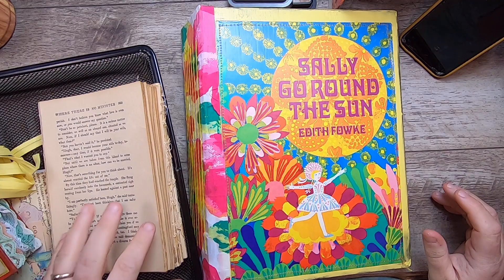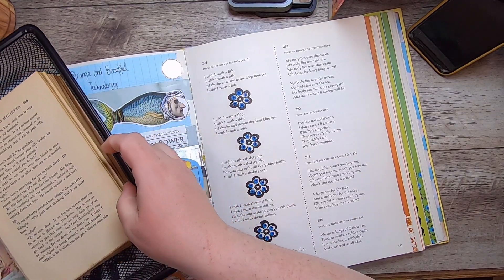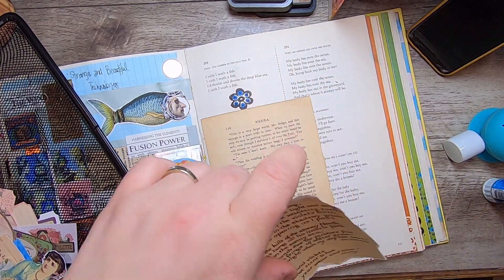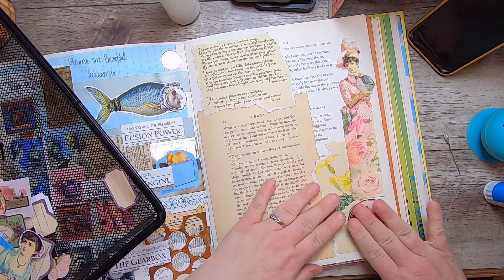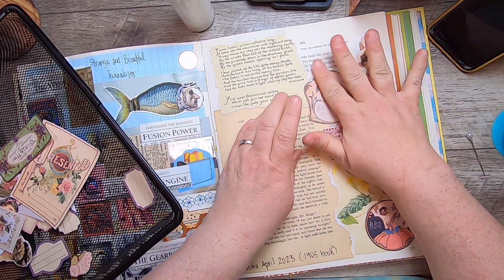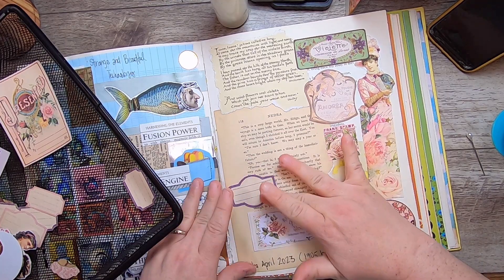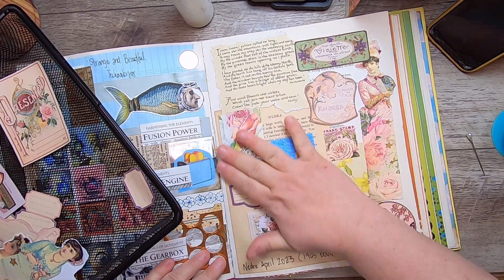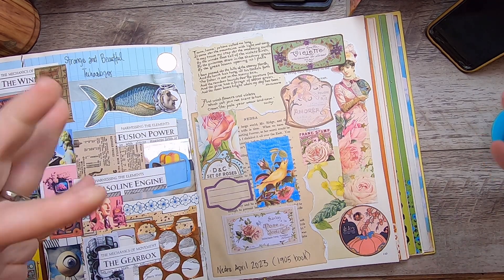Creativity Sampler Update - Documenting Nedra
Today I wanted to provide an update on my Creativity Sampler and document my latest journal, Nedra